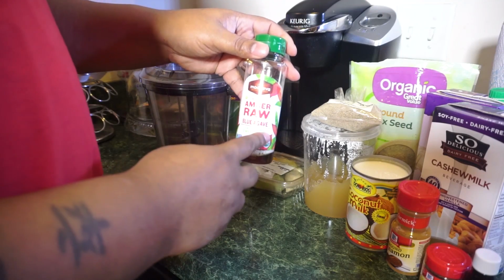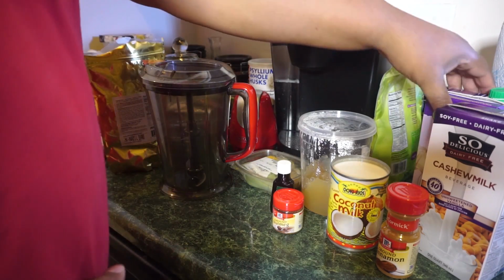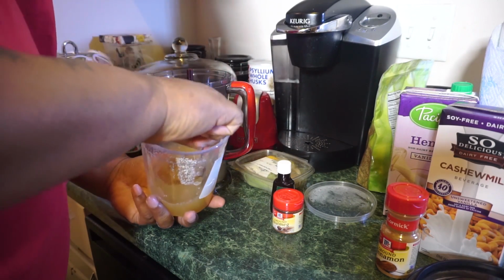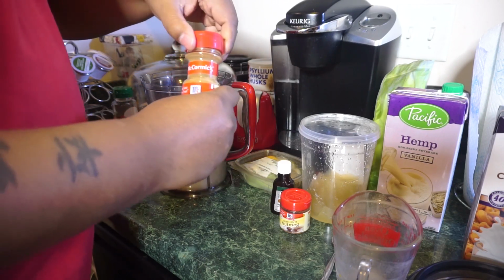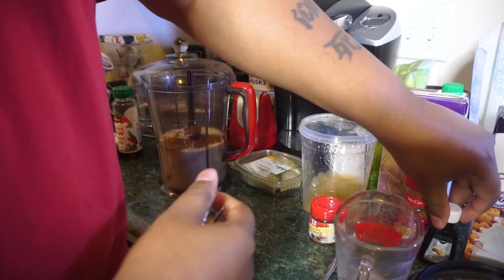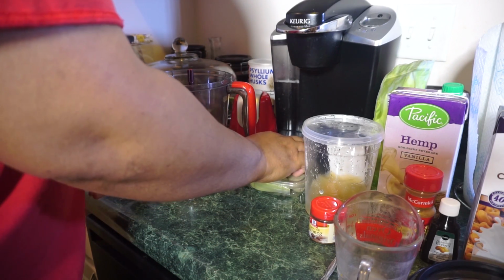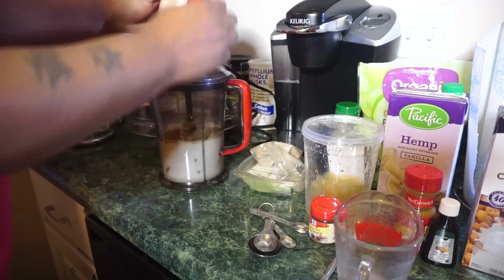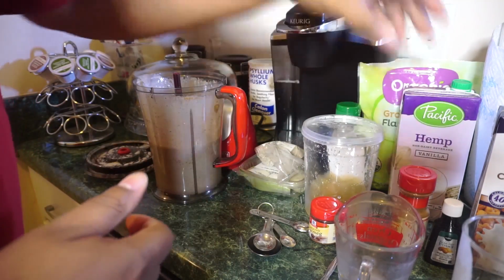How to Make Irish Moss with Bladderwrack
What is Irish Moss? Irish moss is not actually a "moss" but a type of seaweed that has been used for centuries in Ireland (hence the name) as a healing sea vegetable used in soup broths to fortify and strengthen malnourished individuals.  Chondrus crispus commonly grows off the shores of Ireland, Great Britain, the Atlantic coastlines of the U.S. and Canada, most European shores as well as Iceland.

A Few Benefits of Irish Moss

***Antioxidant rich:
It is an excellent source of antioxidants such as vitamin A and E. Antioxidants protect the body from the effects of oxidative stress, which may help strengthen the immune system and ward off diseases. Dr. Andrew Weil explains, “Oxidative stress is the total burden placed on organisms by the constant production of free radicals in the normal course of metabolism plus whatever other pressures the environment brings to bear (natural and artificial radiation, toxins in air, food and water; and miscellaneous sources of oxidizing activity, such as tobacco smoke).” The effects of oxidative stress are often linked to chronic illnesses such as heart disease and many types of cancers.

***Anti-viral properties:
Irish moss is believed to have anti-viral properties according to recent research, and is often used to treat conditions such as cold, flu, and mumps.

***Healthy skin:
Irish moss is often found in skin creams because of their skin healthy vitamins A, E, and K, which keep skin soft and treat skin conditions such as eczema and psoriasis.

***Rich in nutrients:
Irish moss contains 15 of the 18 essential nutrients that make up our bodies. These nutrients include vitamins A, D, E, F and K. It is also a great source of iodine, potassium, sulphur, and calcium.

***Source of iodine:
Irish moss is a great source of iodine, which is known to help heal the effects of radiation poisoning.

Irish Moss Drink Recipe

1 can of coconut milk
3 cups of hemp milk
1 cup of cashew milk (optional)
2 tbsp of agave (raw)
1/4 tsp of nutmeg
2 tsp of cinnamon
1 tsp of flax seed
1/4 tsp of milk thistle (optional)
1 tsp of vanilla extract

Finally a good blender and happy thoughts to complete this wonderful drink.